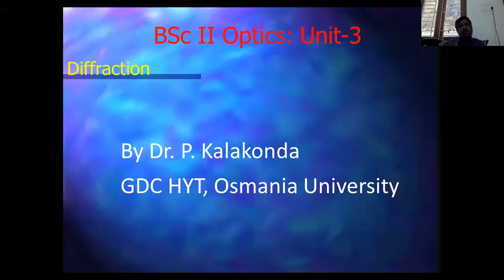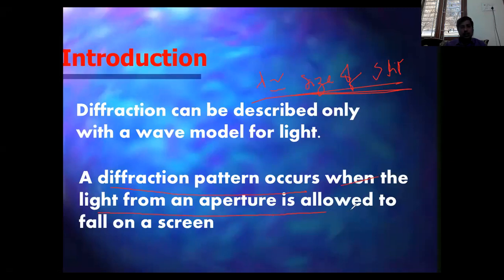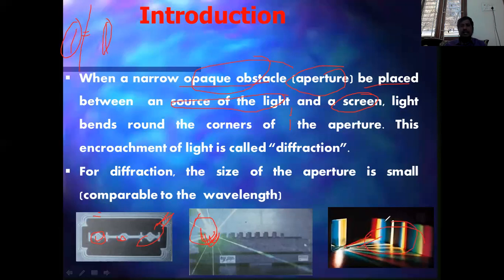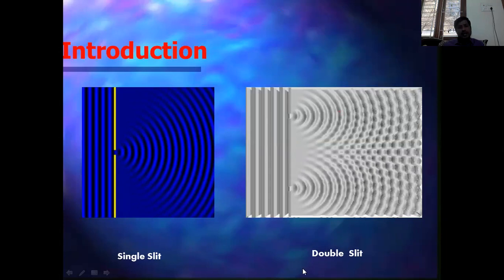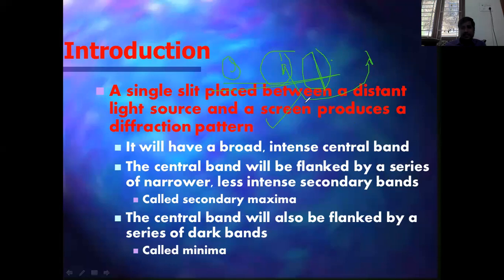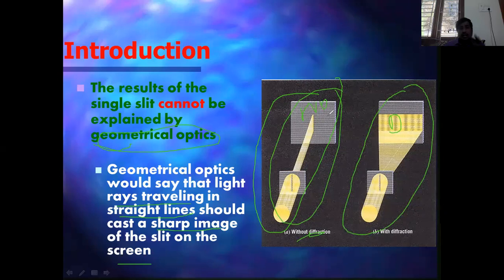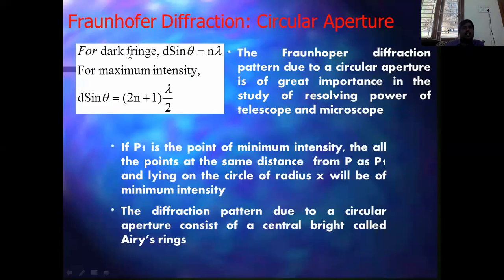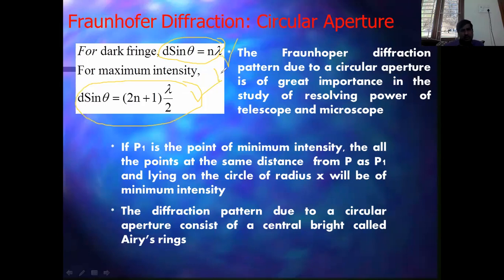BSc II Optics Class Diffraction class 2